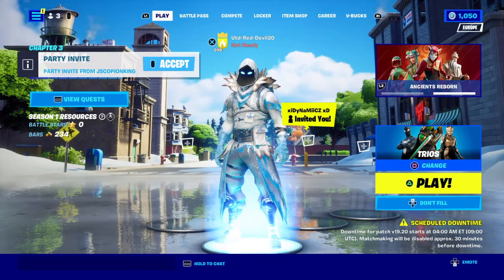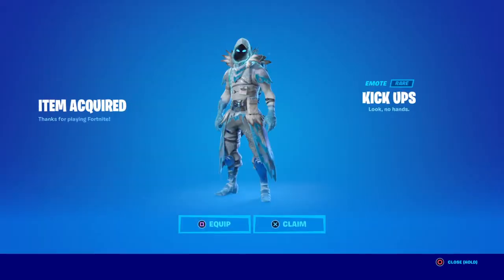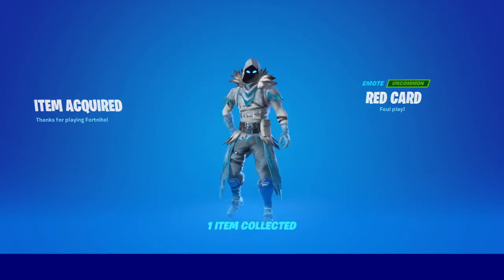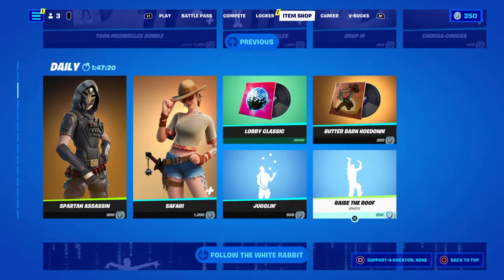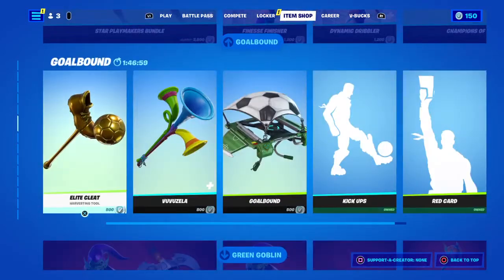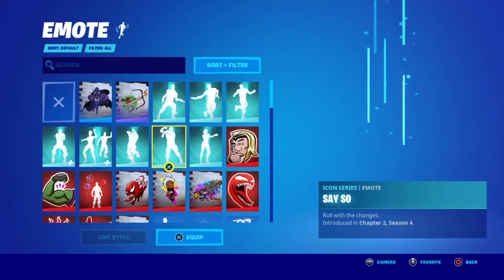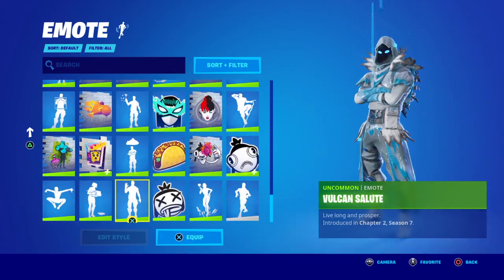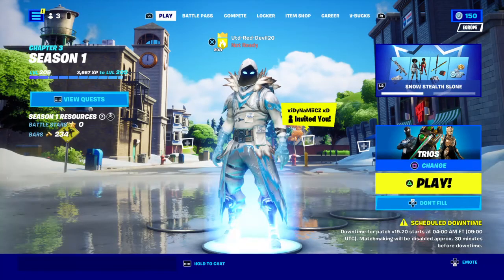Purchasing The Kick Ups, Red Card & Raise The Roof Emotes On The Fortnite Item Shop On The Lobby!!💰💰